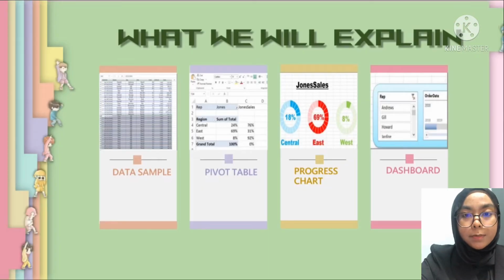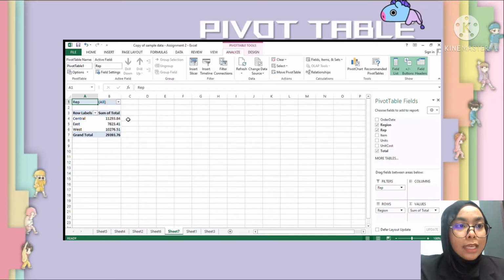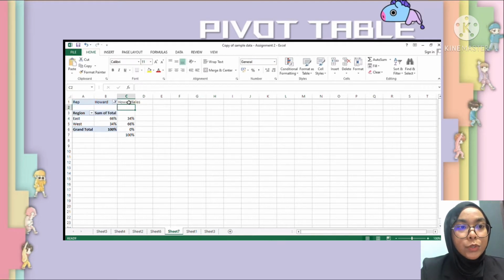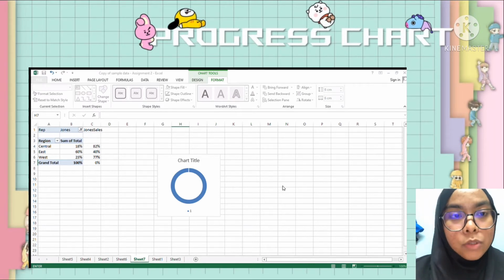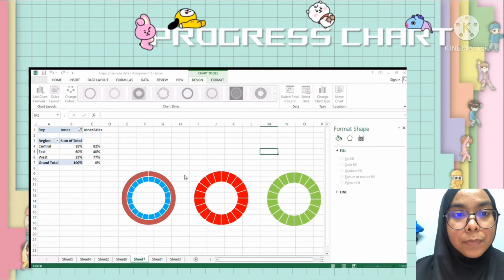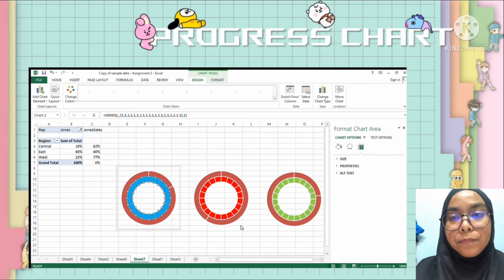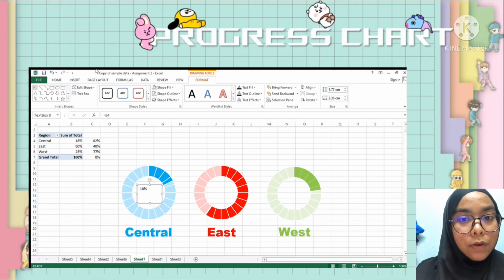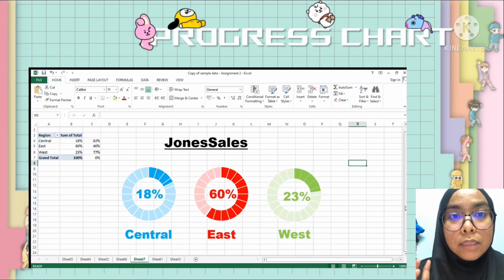How to make a Pivot Table , Progress Chart & Dashboard using Excel | STID1103(I) A202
Fatin Alya Binti Ahama
280783
Assignment 2